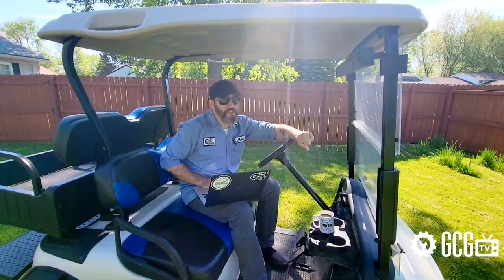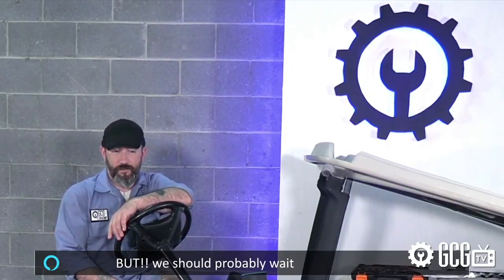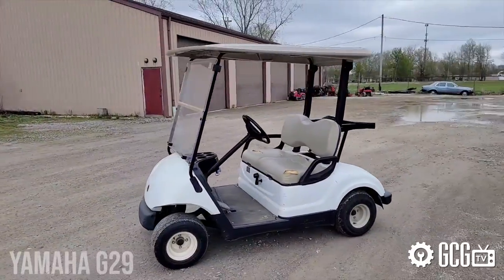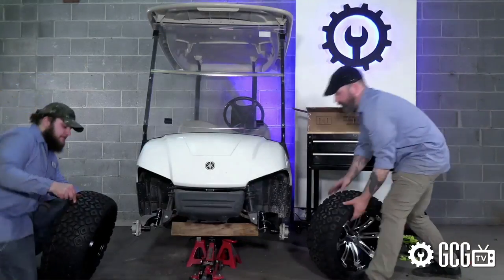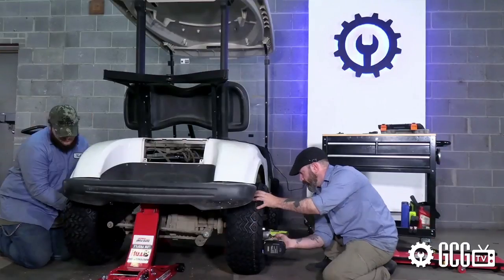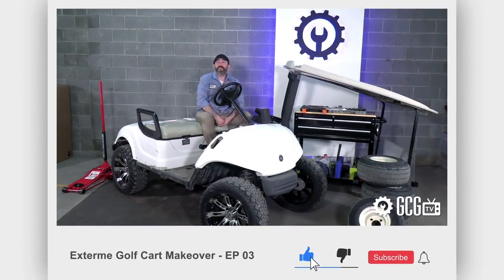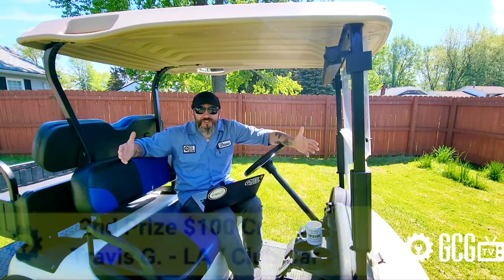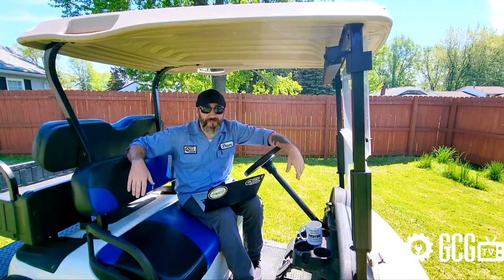Extreme Golf Cart Makeover | Yamaha G29 Lift & Tires | Golf Cart Garage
On today's episode of GCGTV's "Extreme Golf Cart Makeover" we look at our Yamaha G29 rehab, as we install a 3" lift and 22" tires.  We'll also check the height and speed increases that result, along with announcing our Sweepstakes Winners for the first month.  Tune in and check out the home page above to sign up for the sweepstakes and win!

0:00 Cold Open
0:15 Intro Animation
0:26 Overview
1:00 Sweepstakes
1:17 Before Video
1:28 Installations
2:58 After Video
3:33 Prize Winners
4:53 Outro Animation